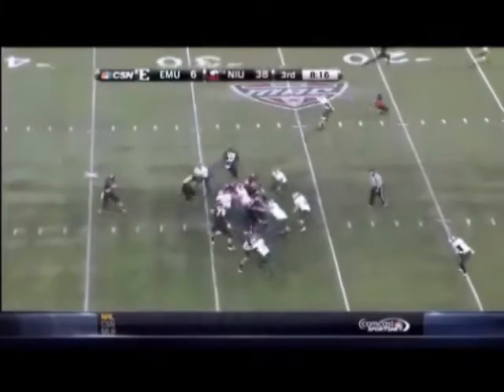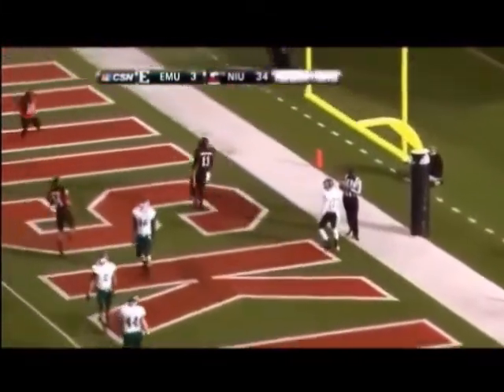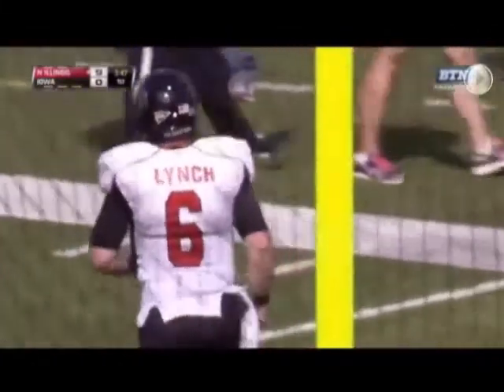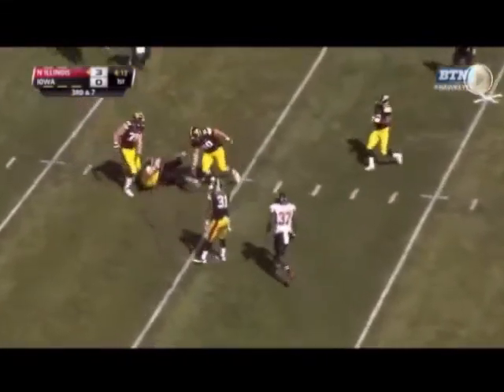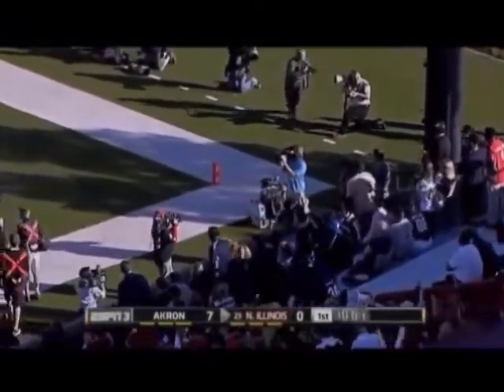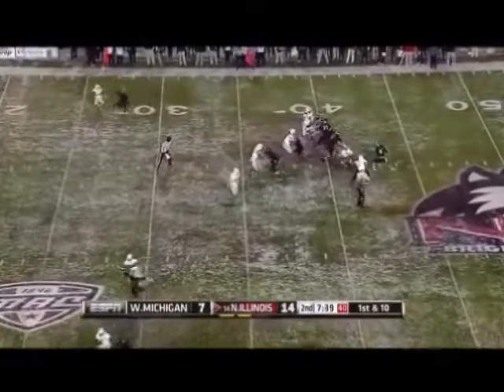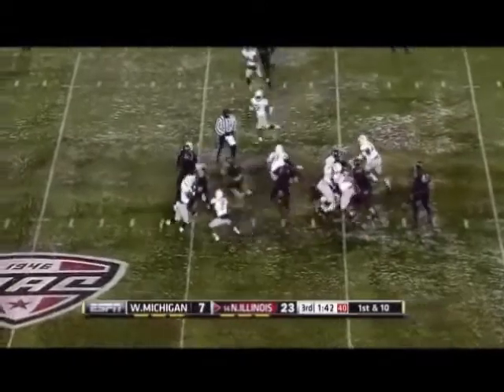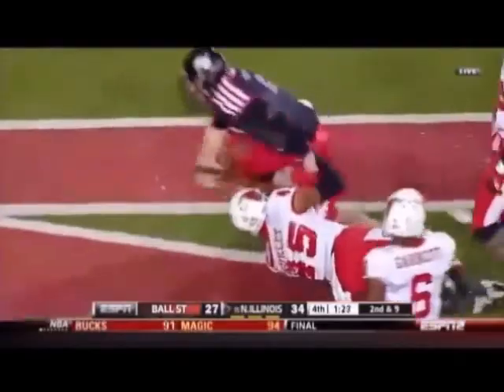2014 NFL Draft: Jordan Lynch Film Breakdown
Ricky Widmer of MVP Sports breaks down the film of Northern Illinois QB Jordan Lynch. Ricky discusses the pros and cons of Lynch as well as where he could go in the 2014 NFL Draft.